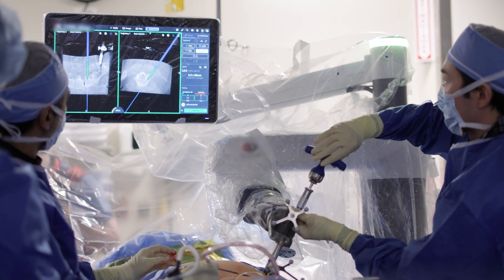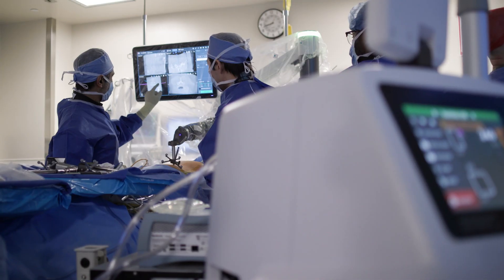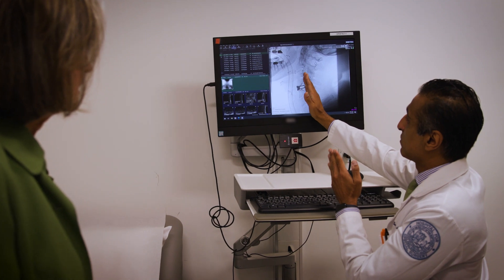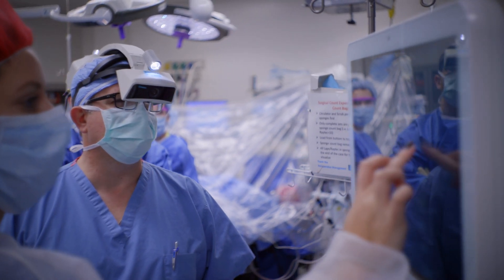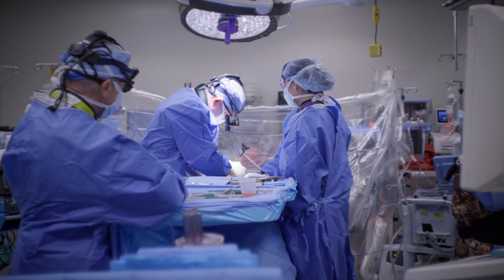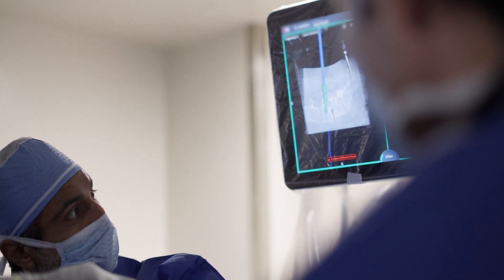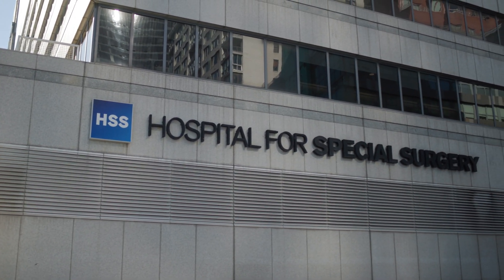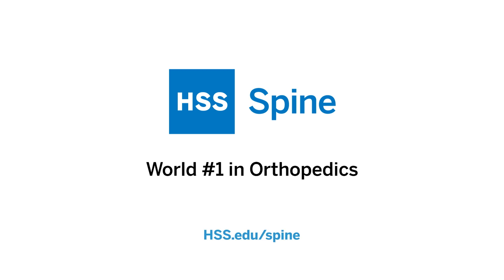The Future of Spine Surgery Innovation (HSS)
Hear HSS Spine Co-Chiefs Andrew A. Sama, MD, and Sheeraz Qureshi, MD, MBA, review the latest and greatest developments in spine surgery innovation. They describe the benefits of robotics as well as the drivers of spine surgery innovation at HSS.

Spine surgery can be a very effective way to treat common as well as complex spine conditions. But not all hospitals achieve the same results. HSS spine surgeons are leading experts in the field, pioneering new approaches that result in improved function, faster recovery, and fewer complications.